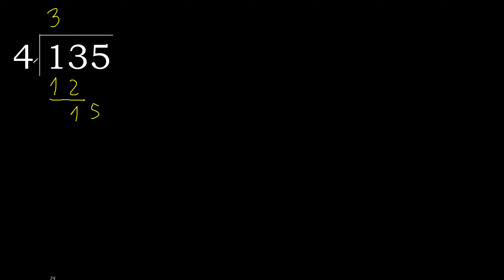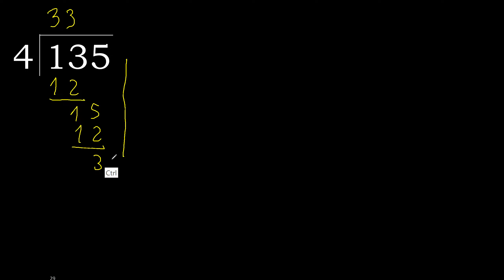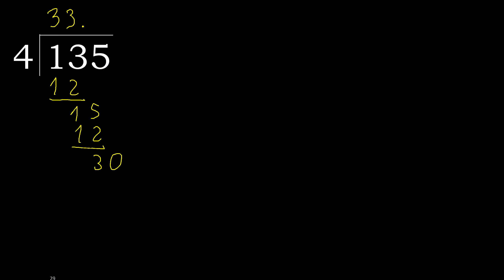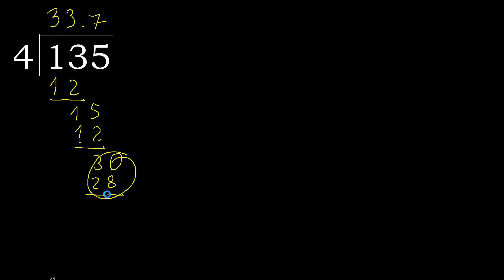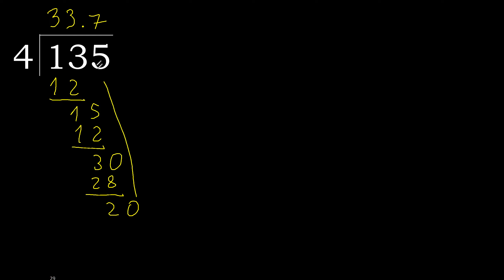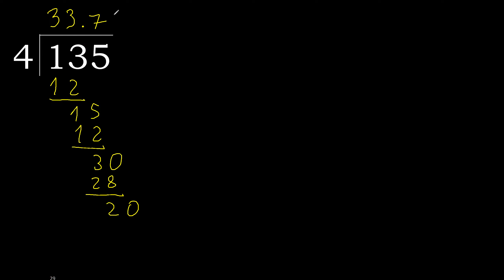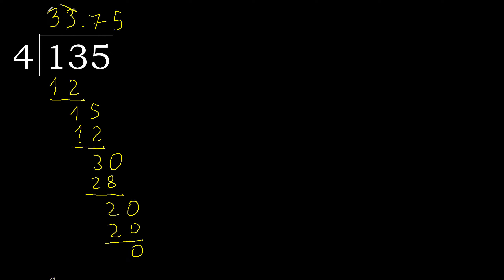Divide 135 by 4 , decimal result . Division with 1 Digit Divisors . How to do